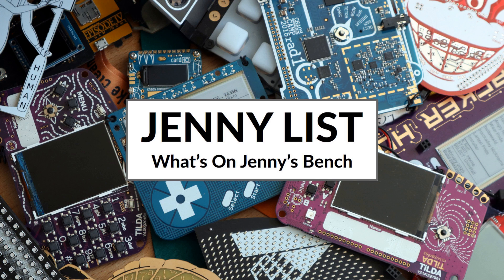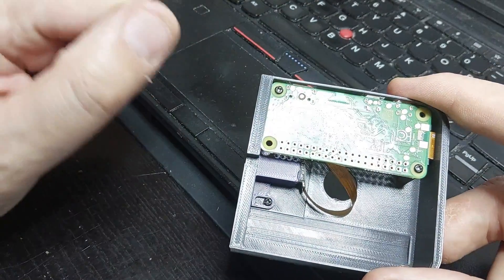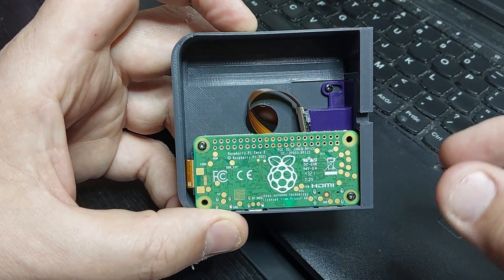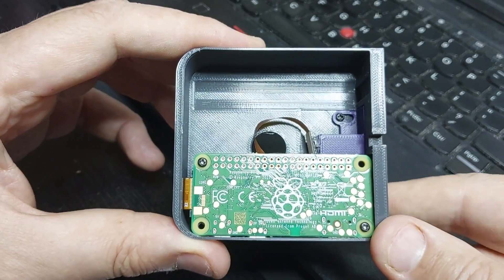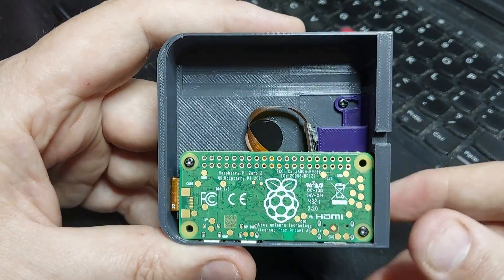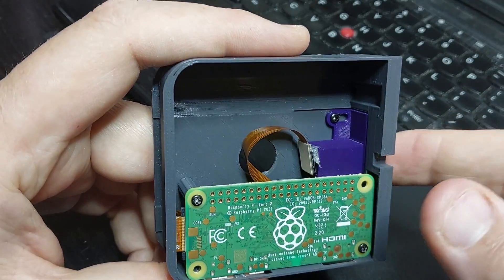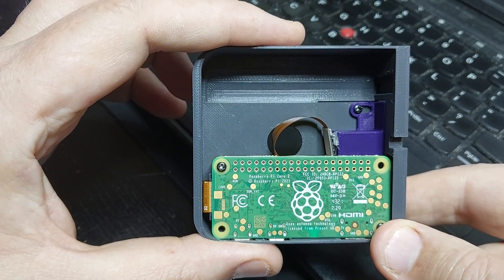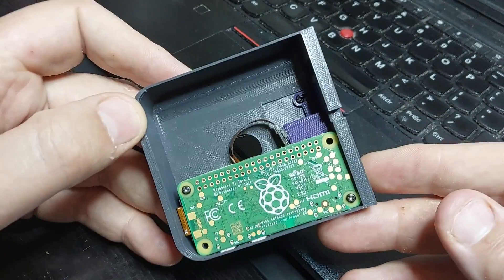Digital Super 8 cartridge, part 4: What's On Jenny's Bench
Number 4 in my Super 8 digital cartridge series, and it's a big one, because I've got footage shot with a working cartridge. It's not the best quality, but it's huge progress

The video details the process of turning a cheap Pi camera module into a macro camera, and best mounting it in the cartridge to focus on the camera lens. It the goes into the software tweaks to fix the frame rate and zoom in on the area of interest.

Next instalment will improve the focus, look at finding a lens with a narrower angle of view, and I hope further reduce shutter artefacts.

At the end I talk about something else I'm involved in. Trans Rescue is a small non-profit that gets trans people out of dangerous places. Please click on the following link for more details, and give us your support.